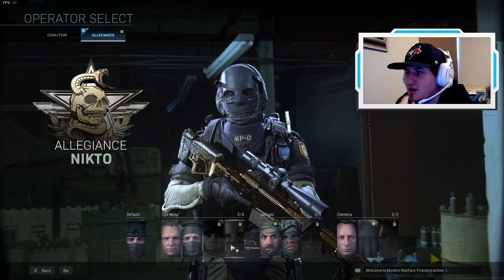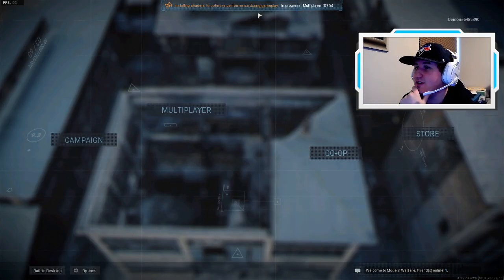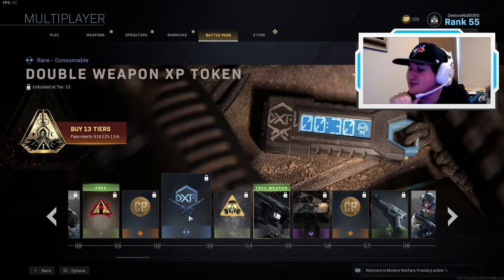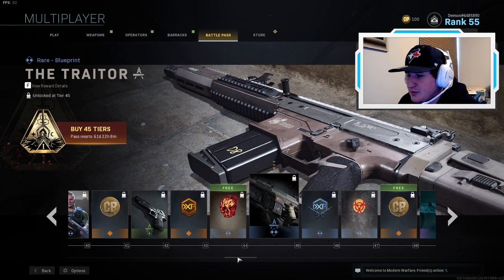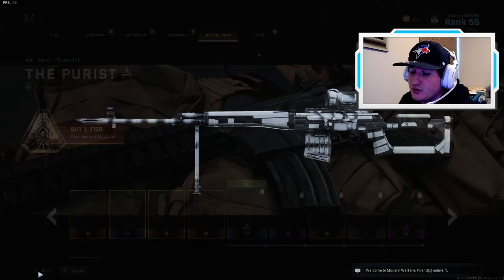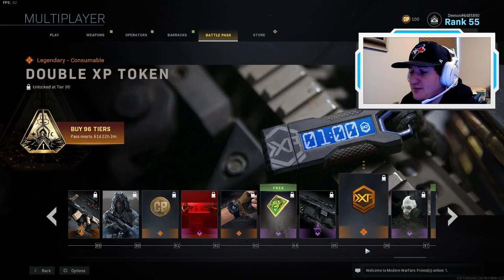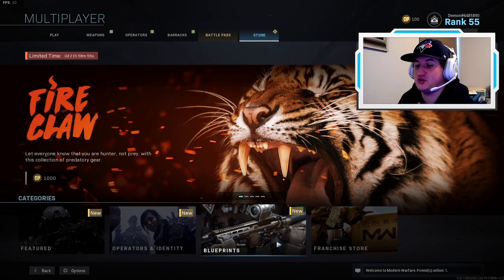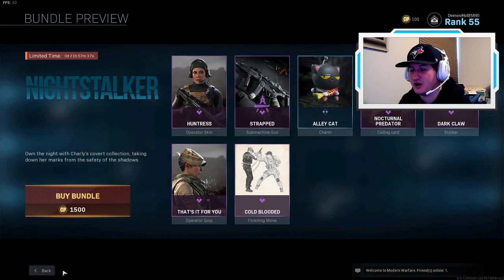NEW BATTLE PASS! Call of Duty: Modern Warfare (2019) FULL Battle Pass Review | New MARA Operator!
Today the Degenerate Demon shows you all the new battle pass tiers in MW.

Follow our twitch and say hi on our stream!

What do you guys think of the battle pass?
Do you agree with Demon about the colour choices in emblems?

Let us know below in the comments!

We upload at least once a week, sometimes more!

Thanks to everybody who tunes in!